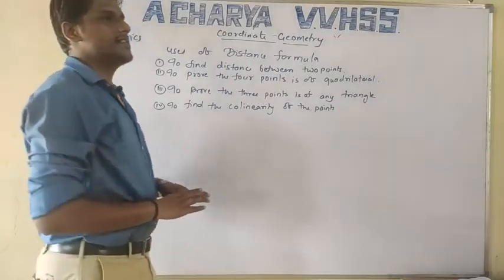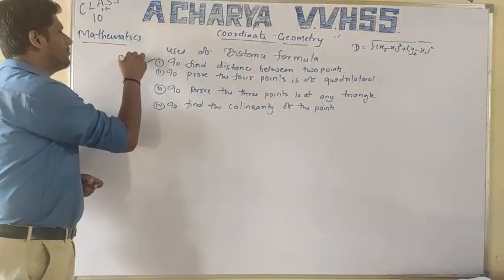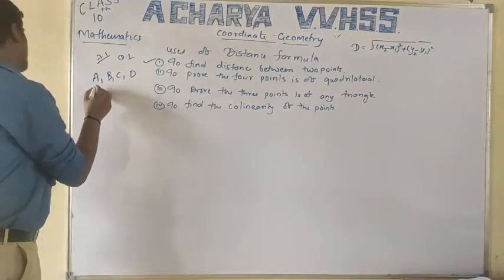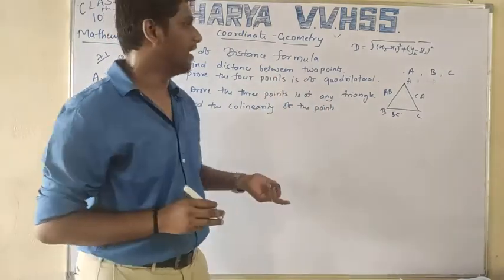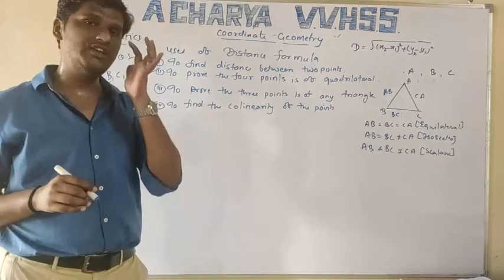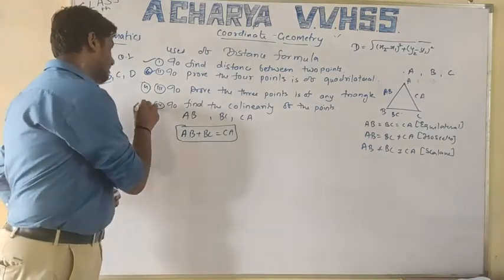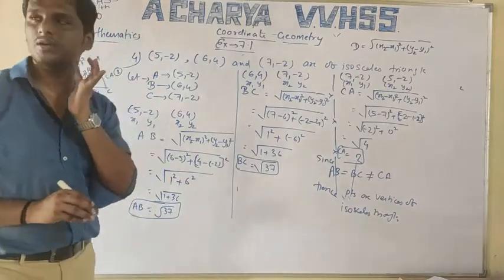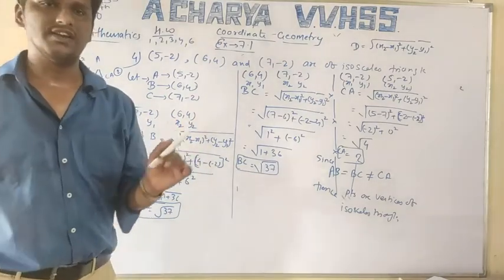Coordinate Geometry.... Class 10.... Lec. 2 ... Distance formula by suparsh sir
Coordinate Geometry of class 10 distance formula.. by suparsh sir